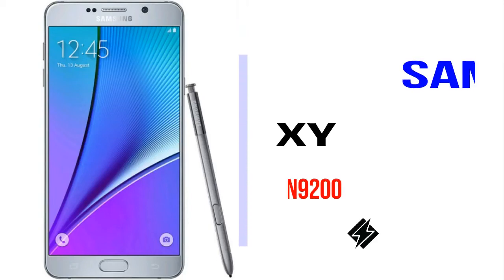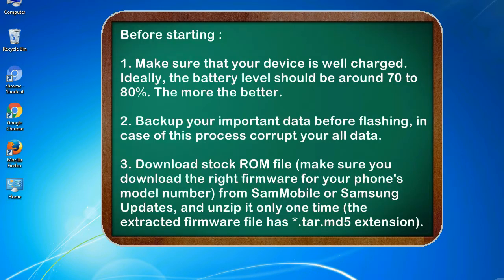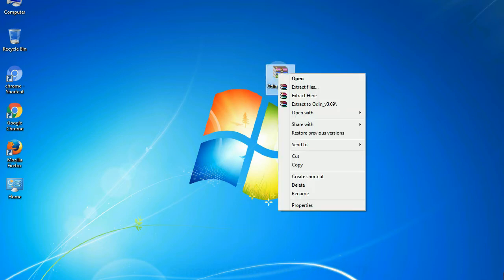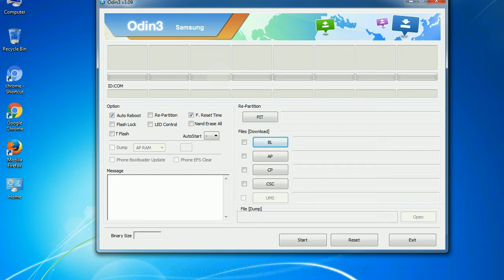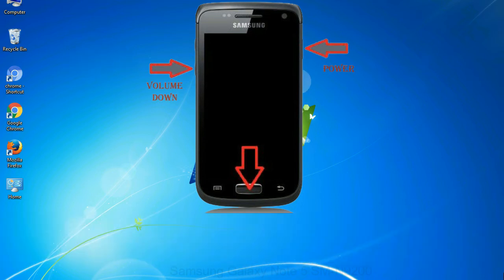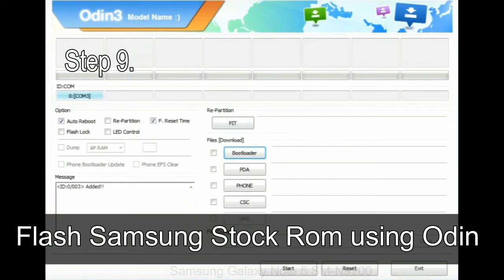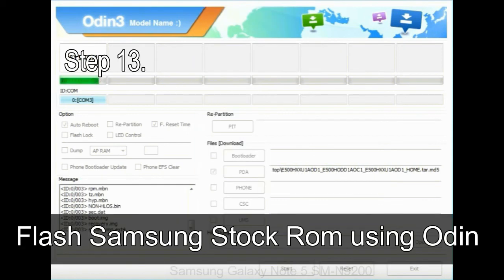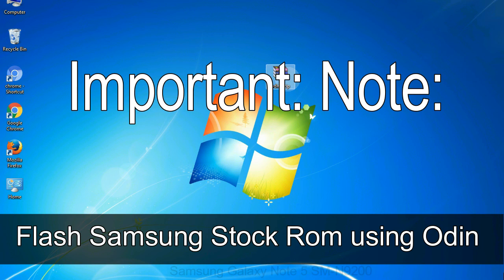How to Samsung Galaxy Note 5 SM N9200 Firmware Update (Fix ROM)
I talk to you How to Samsung Galaxy Note 5 SM N9200 firmware flash with Odin.

Here is a step by step guide on how to flash Samsung Galaxy Note 5 SM N9200 ROM:

Step 2. Download Stock ROM compatible with your Samsung Note 5 SM N9200 device or if you have already downloaded the firmware file then ignore downloading it again, and extract it on your PC.

Step 3. Power Off your Samsung Note 5 SM N9200 phone.

Step 8. Once you have connected the Samsung Galaxy Note 5 SM N9200 to the PC, Odin will automatically recognize the phone and see "Added" message at the lower left panel. or connect your phone to the PC via USB cable.

Now, your Samsung Galaxy Note 5 SM N9200 Firmware Update success.